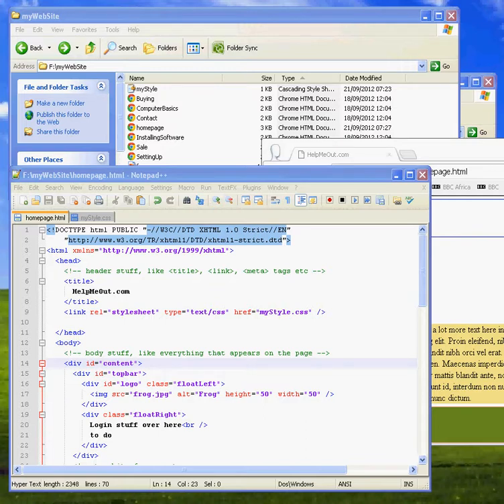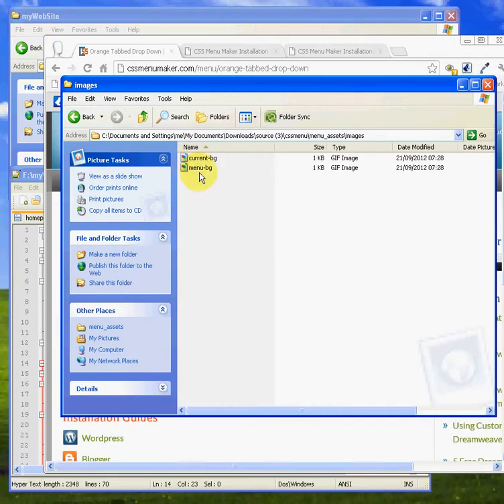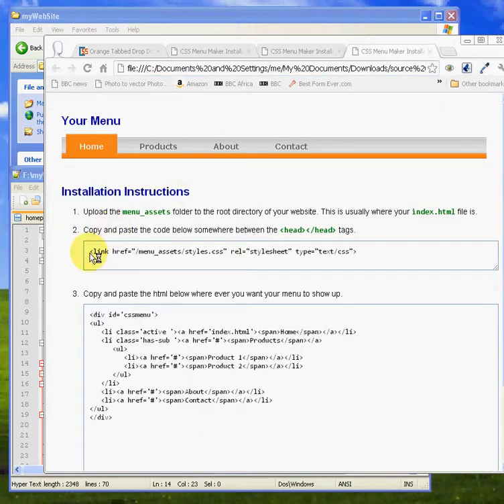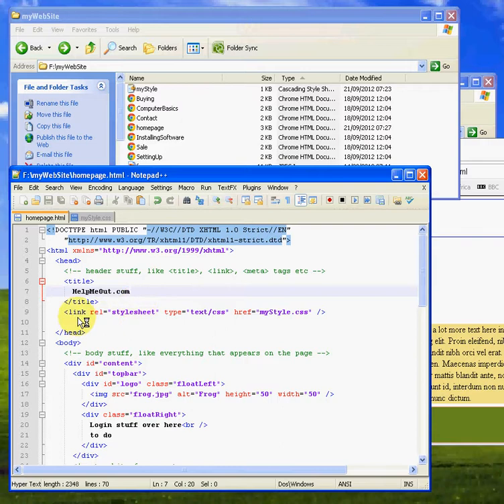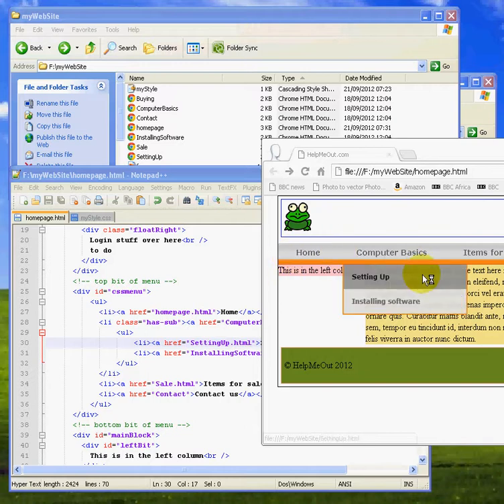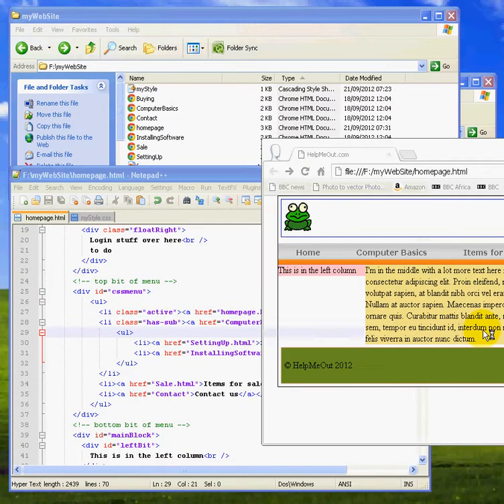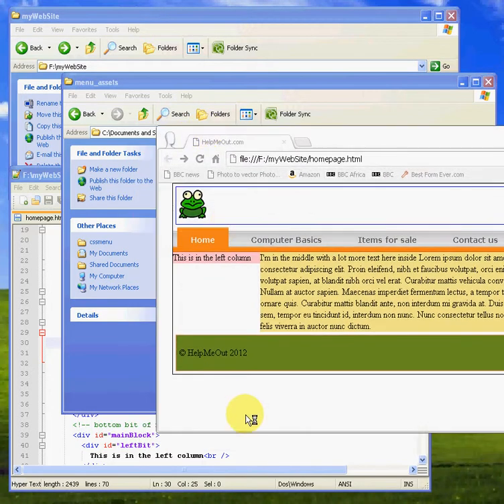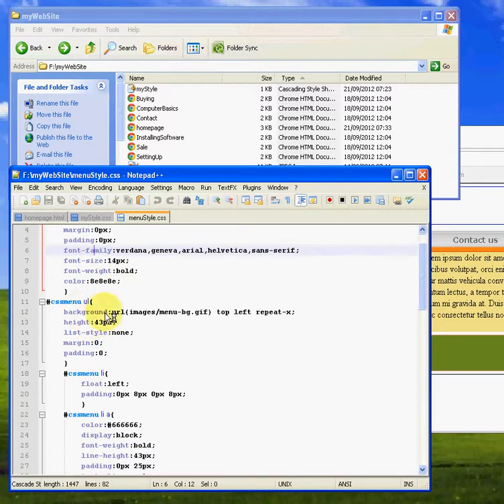menus part III